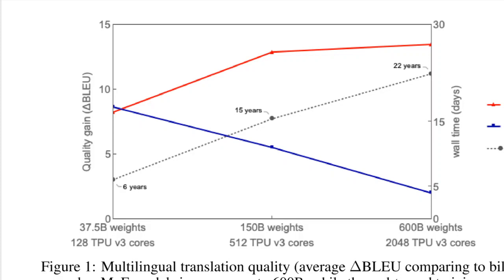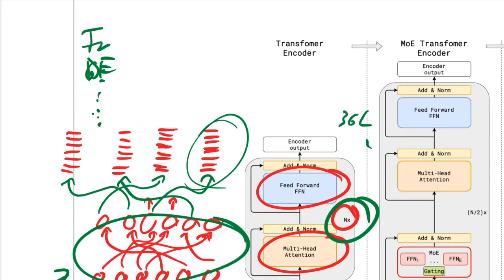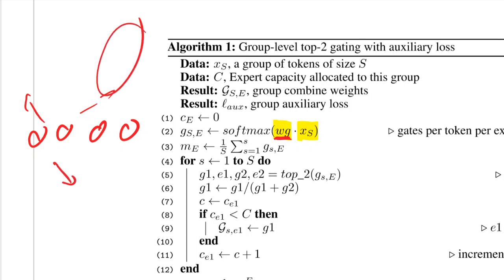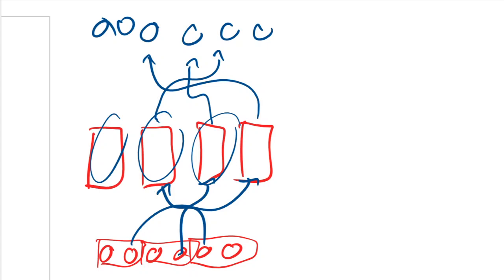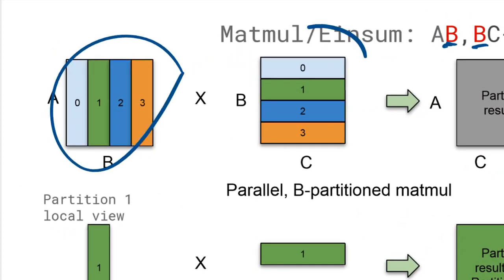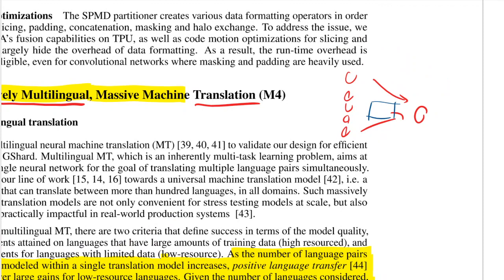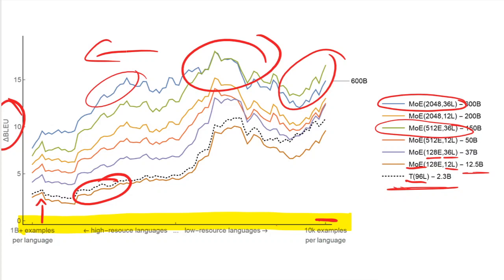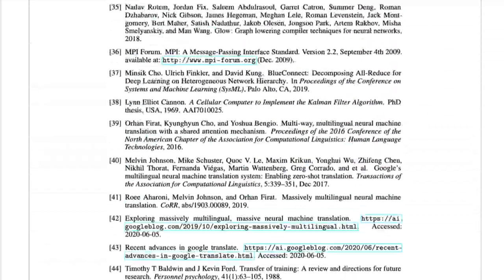GShard: Scaling Giant Models with Conditional Computation and Automatic Sharding (Paper Explained)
Google builds a 600 billion parameter transformer to do massively multilingual, massive machine translation. Interestingly, the larger model scale does not come from increasing depth of the transformer, but from increasing width in the feedforward layers, combined with a hard routing to parallelize computations on up to 2048 TPUs. A very detailed engineering paper!

OUTLINE:
0:00 - Intro & Overview
4:10 - Main Results
5:10 - Mixture-of-Experts
16:00 - Difference to Scaling Classic Transformers
18:50 - Backpropagation in Mixture-of-Experts
20:05 - MoE Routing Algorithm in GShard
38:20 - GShard Einsum Examples
47:40 - Massively Multilingual Translation
56:00 - Results
1:11:30 - Conclusion & Comments

ERRATA:
I said the computation of MoE scales linearly, but actually, it's sub(!)-linear.

Abstract:
Neural network scaling has been critical for improving the model quality in many real-world machine learning applications with vast amounts of training data and compute. Although this trend of scaling is affirmed to be a sure-fire approach for better model quality, there are challenges on the path such as the computation cost, ease of programming, and efficient implementation on parallel devices. GShard is a module composed of a set of lightweight annotation APIs and an extension to the XLA compiler. It provides an elegant way to express a wide range of parallel computation patterns with minimal changes to the existing model code. GShard enabled us to scale up multilingual neural machine translation Transformer model with Sparsely-Gated Mixture-of-Experts beyond 600 billion parameters using automatic sharding. We demonstrate that such a giant model can efficiently be trained on 2048 TPU v3 accelerators in 4 days to achieve far superior quality for translation from 100 languages to English compared to the prior art.

Authors:
Dmitry Lepikhin, HyoukJoong Lee, Yuanzhong Xu, Dehao Chen, Orhan Firat, Yanping Huang, Maxim Krikun, Noam Shazeer, Zhifeng Chen